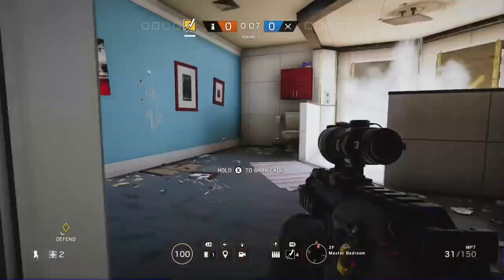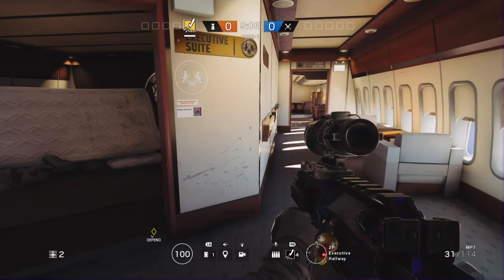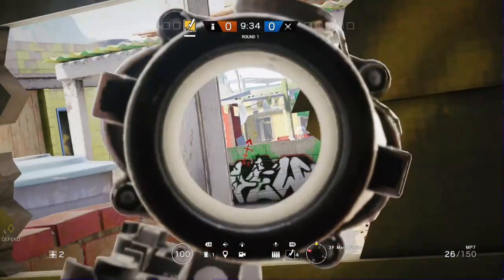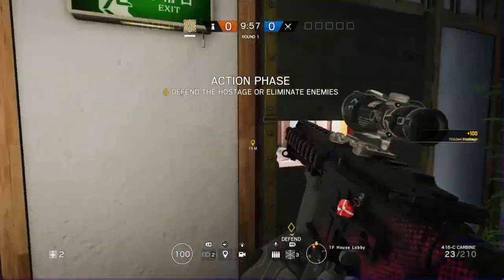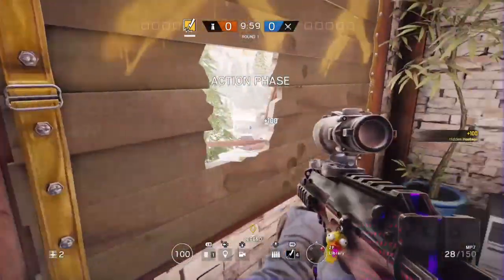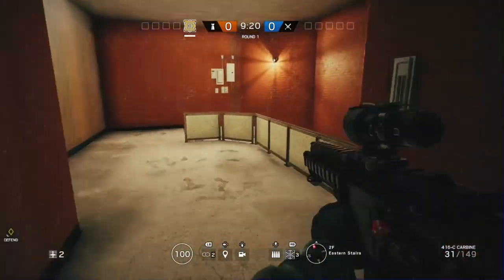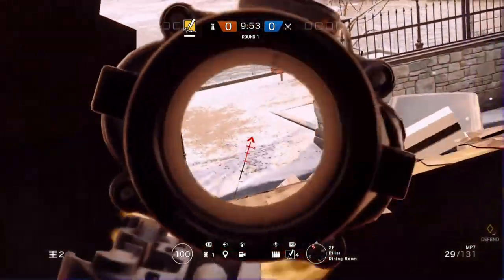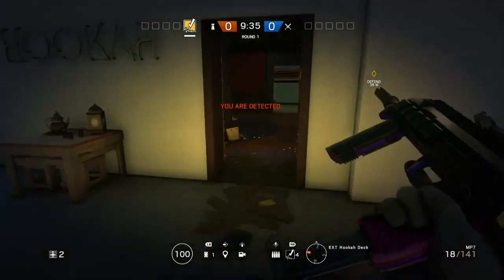How to Spawnkill - Rainbow Six Siege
How to Spawnkill on EVERY Map! - Rainbow Six Siege

In this video I show you all how to spawn peek as well as the best spots/places to do so.